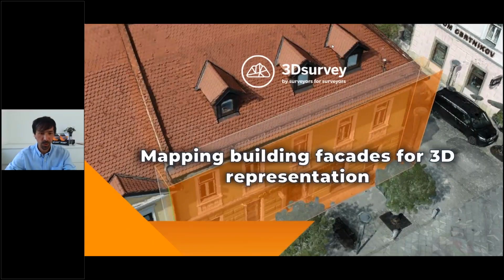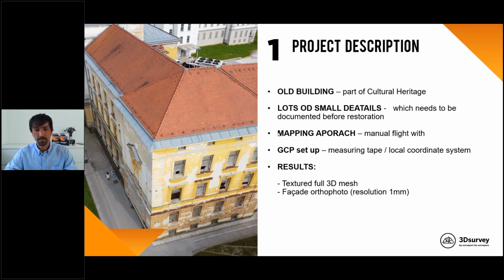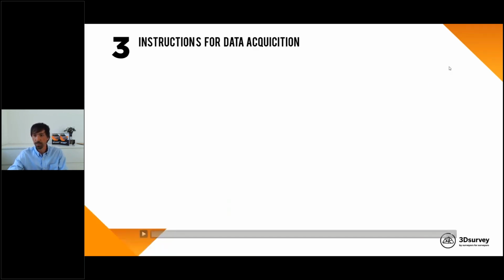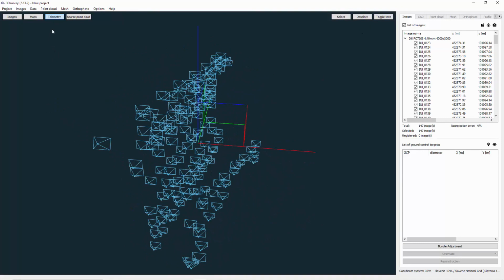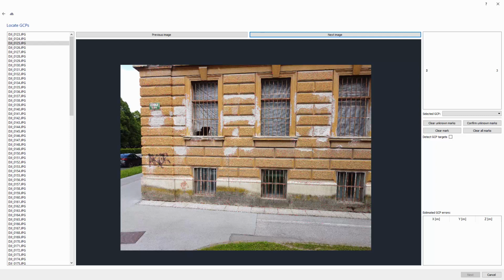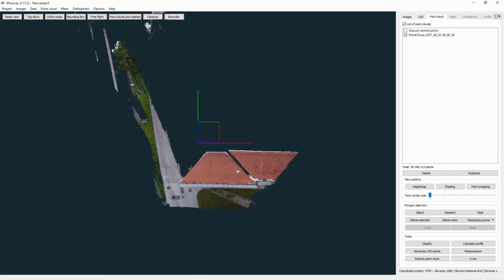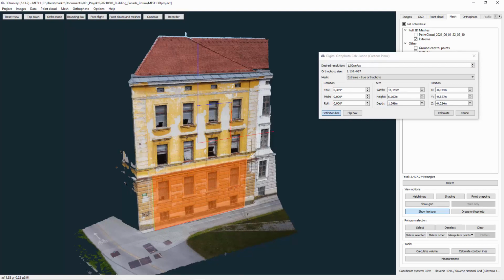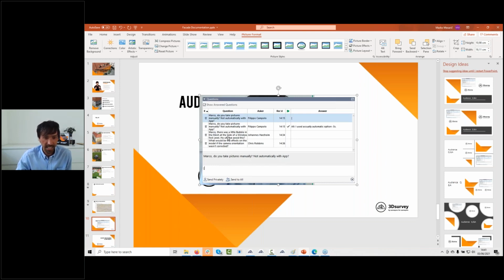Mapping building facades for 3D representation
Architects and engineers are often dealing with heritage conservation projects. The fundamental need of any conservation project is understanding the object and gathering data about its physical condition prior to any action and intervention that might change the object.

3Dsurvey - By surveyors for surveyors